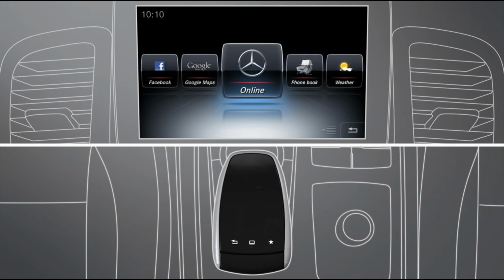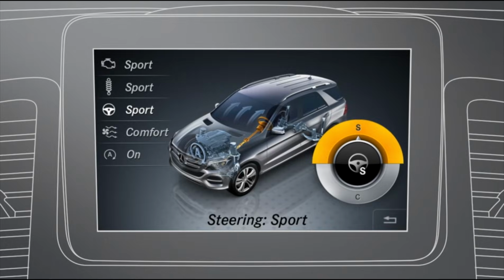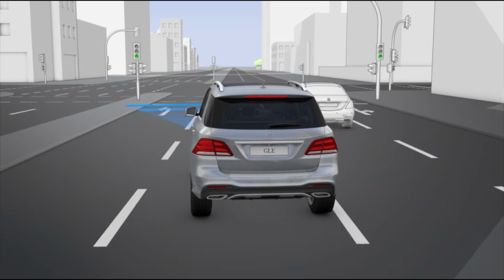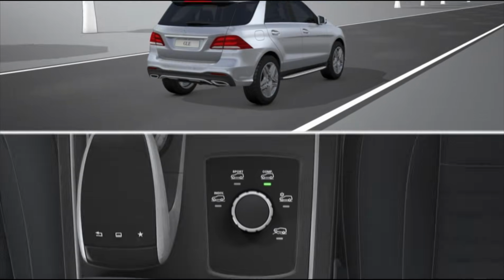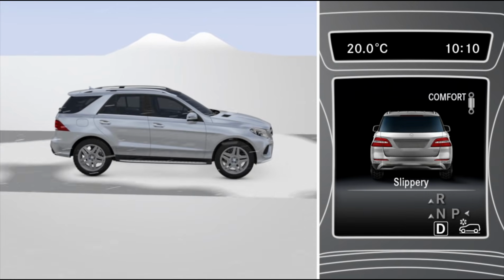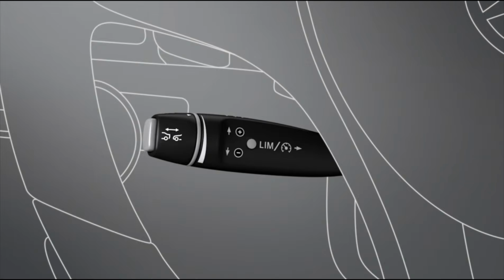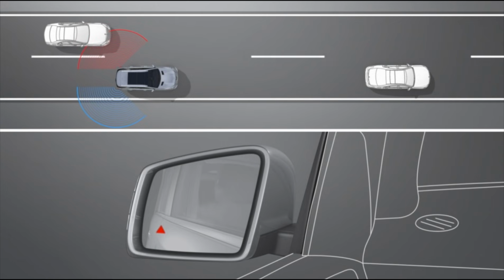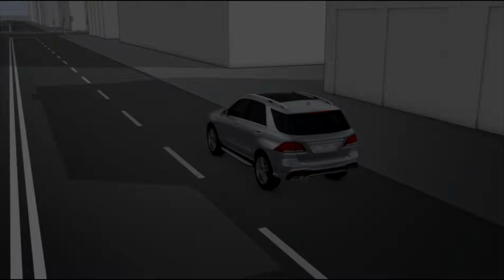Mercedes GLE - owner manual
Mercedes GLE - so was called after the Mercedes ML w166 facelift. It is a comfortable large crossover has a large number of auxiliary systems and options. For information on how to use them in the Mercedes GLE explains in this video.

00:12  Touchpad

02:10  DYNAMIC SELECT

03:42  AIRMATIC

05:15  PRE-SAFE® system

07:16  Lane Keeping Assist

09:31  Active Curve System

10:28  DRIVER Assistance systems

13:01  DISTRONIC PLUS

15:41  Blind Spot Assist

17:45  BAS PLUS